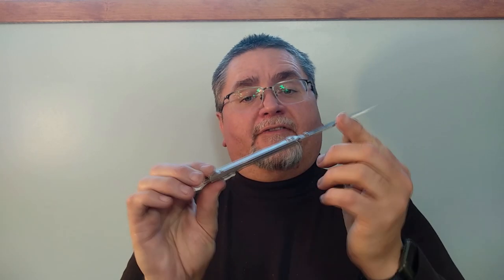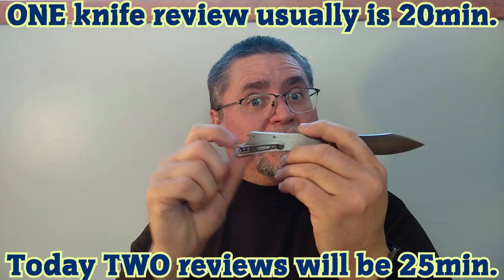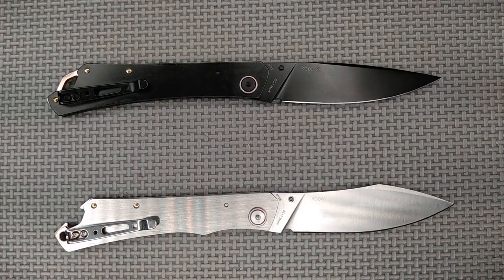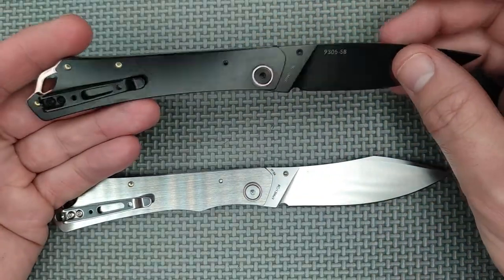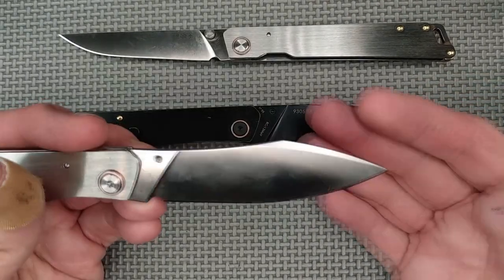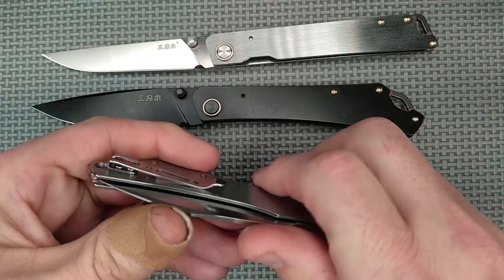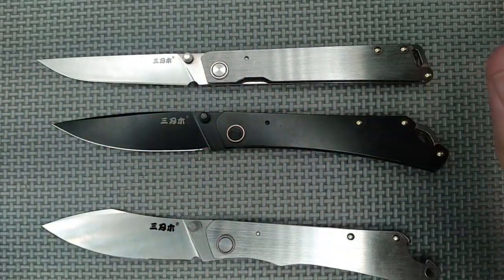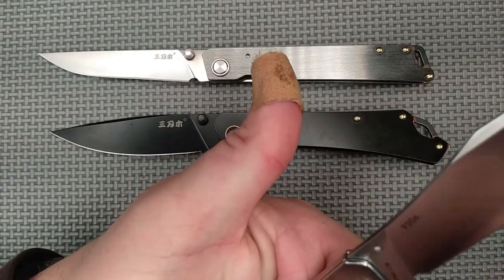Review Sanrenmu 9305 & 9306 - SLIM Full-Size Slip Joint Knives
USE that link for ANY of the Sanrenmu 9301, 9305, and 9306 knives.
That seller has a 99.3% satisfied customer ranking on AliExpress.  If the link doesn't work search for the knife model at AliExpress and make sure to buy from "Sanrenmu store".  "Sanrenmu Online store" is okay but has a lower satisfaction ranking.